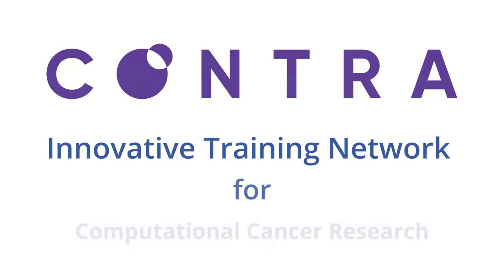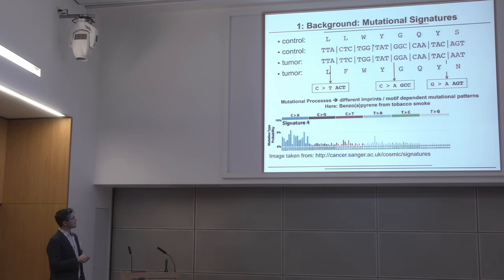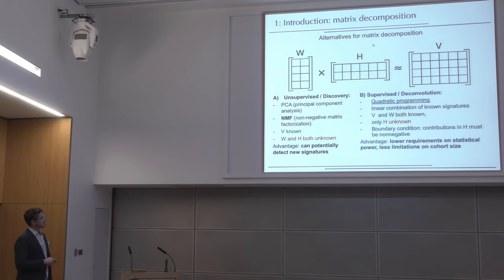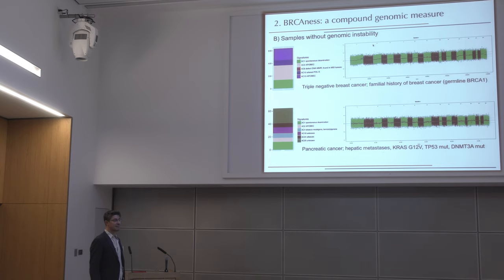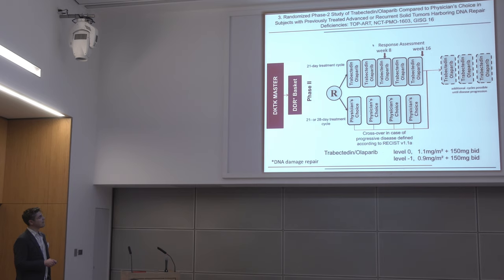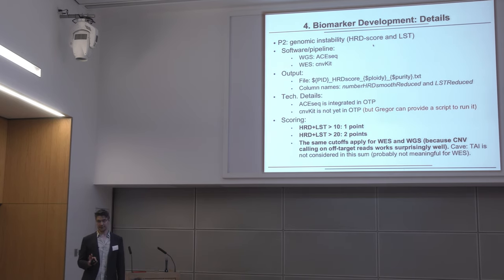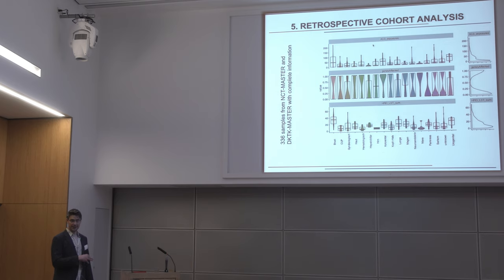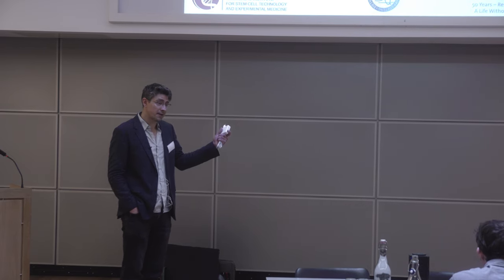Daniel Hübschmann - Homologous recombination, BRCAness and the TOP-ART trial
This lecture was recorded at the ITN CONTRA workshop in Cambridge, UK 2019.

and Twitter: @ITN_CONTRA for more information.